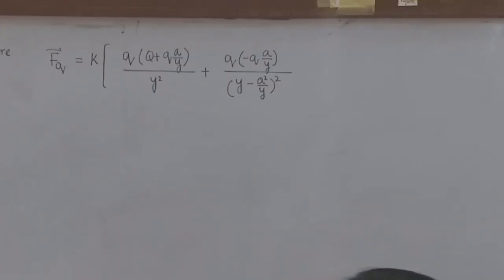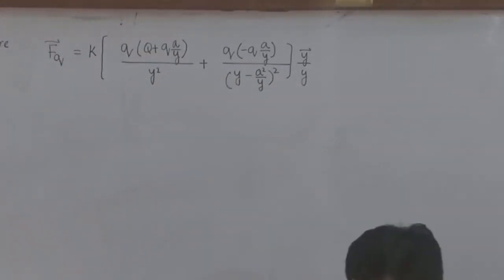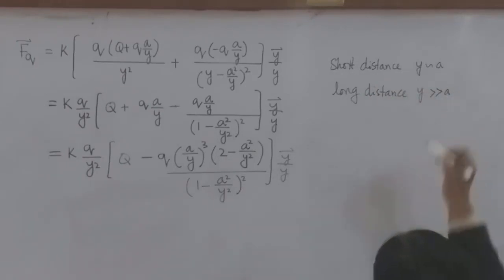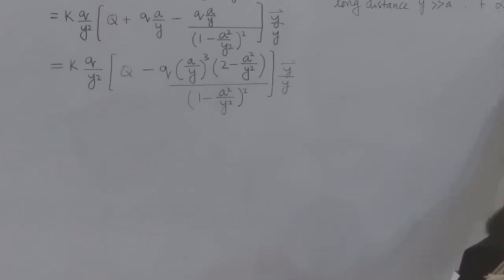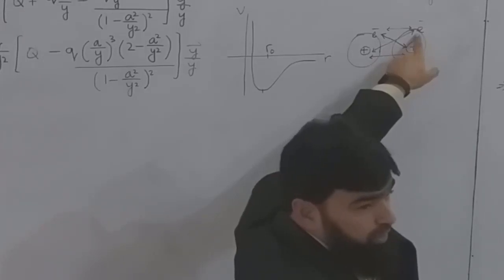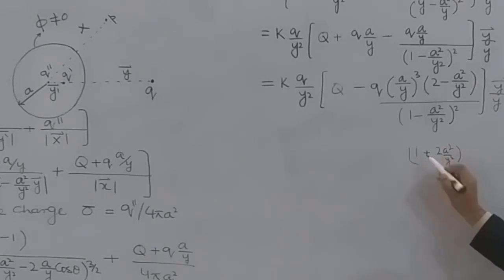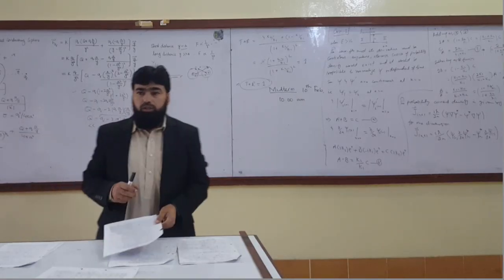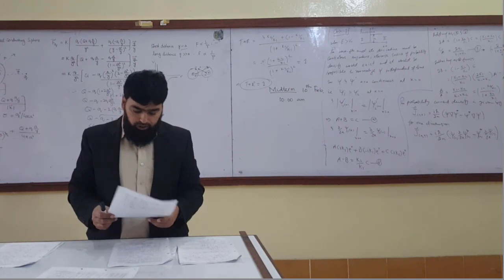L11.2 Point charge in the presence of a charged, insulated conducting sphere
Section 2.3 Point charge in the presence of a charged, insulated conducting sphere, boundary value problems in electrostatics, method of images
Classical Electrodynamics, Third Edition, by John David Jackson, John Wiley and Sons, (1998).

The method of image charges (also known as the method of images and method of mirror charges) is a basic problem-solving tool in electrostatics. The name originates from the replacement of certain elements in the original layout with imaginary charges, which replicates the boundary conditions of the problem (see Dirichlet boundary conditions or Neumann boundary conditions).

The validity of the method of image charges rests upon a corollary of the uniqueness theorem, which states that the electric potential in a volume V is uniquely determined if both the charge density throughout the region and the value of the electric potential on all boundaries are specified. Alternatively, application of this corollary to the differential form of Gauss' Law shows that in a volume V surrounded by conductors and containing a specified charge density ρ, the electric field is uniquely determined if the total charge on each conductor is given. Possessing knowledge of either the electric potential or the electric field and the corresponding boundary conditions we can swap the charge distribution we are considering for one with a configuration that is easier to analyze, so long as it satisfies Poisson's equation in the region of interest and assumes the correct values at the boundaries.